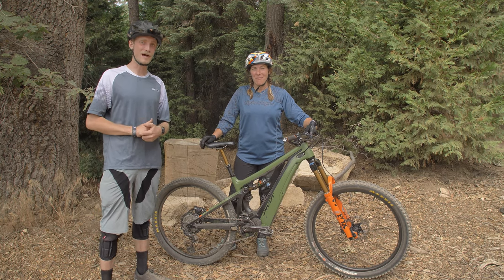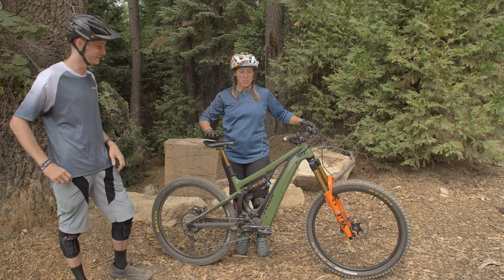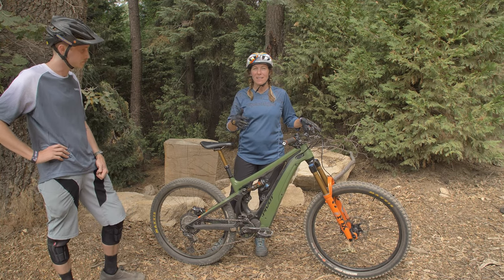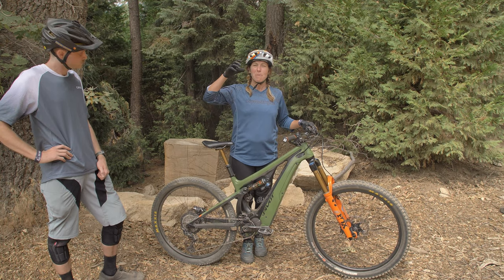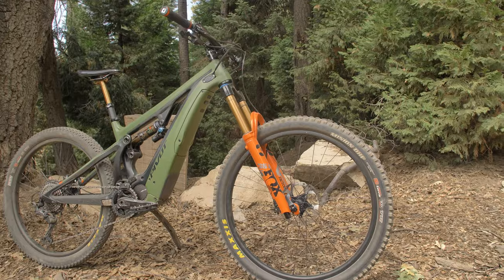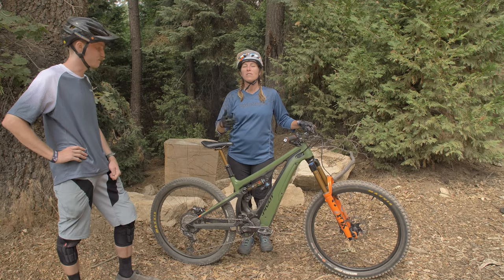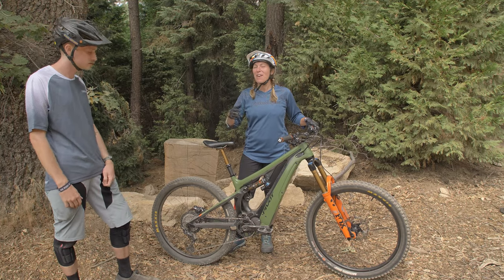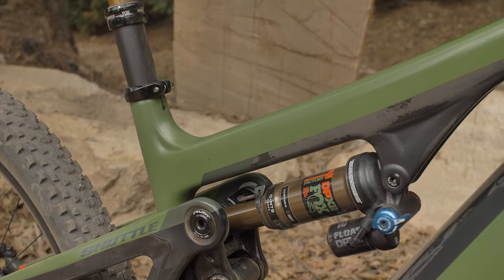Custom Pivot Shuttle E-Bike - Mountain Bike Action Magazine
As far as American mountain bike racers are concerned, there are few who have seen as much success over a more-than-three-decade span as Leigh Donovan. We join this Hall of Famer at Sky Park at Santa's Village as she goes over a breakdown of her custom Pivot Shuttle. There are a few modifications that riders might want to do themselves. The biggest change is running 27.5 on a bike that is built to be 29.